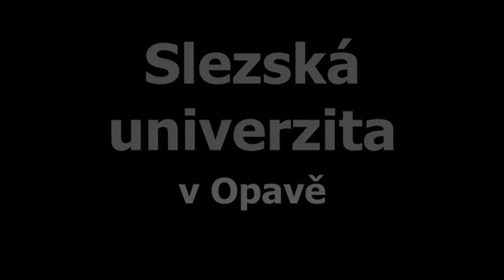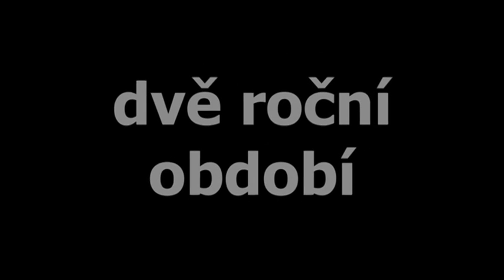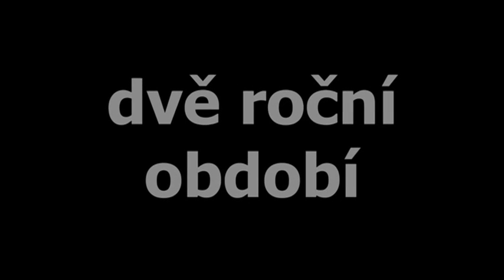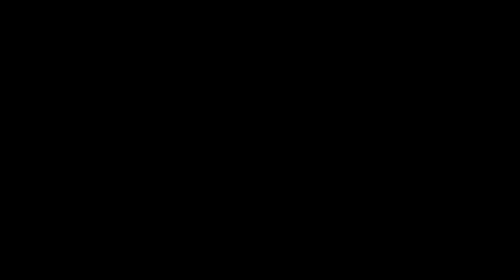Viktor Mikulášek: Ing. Bóhr